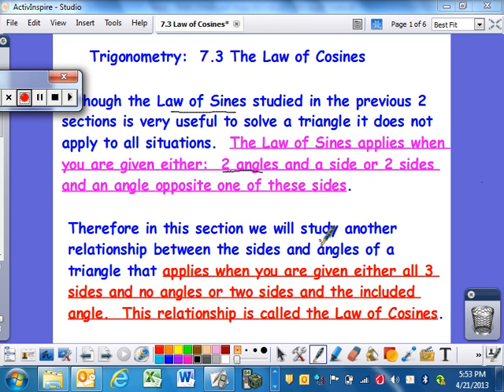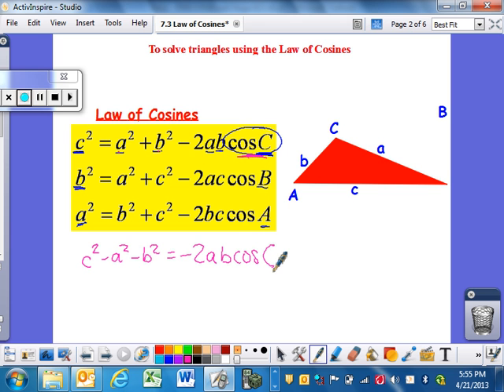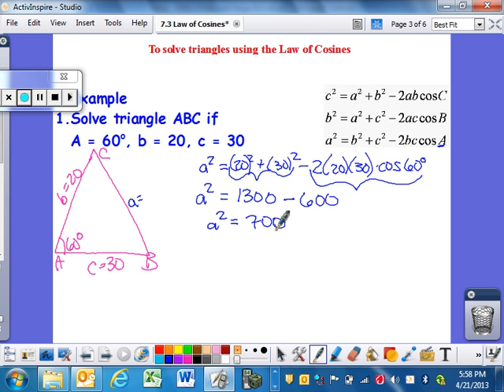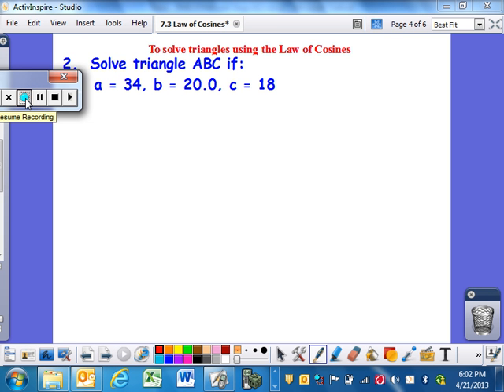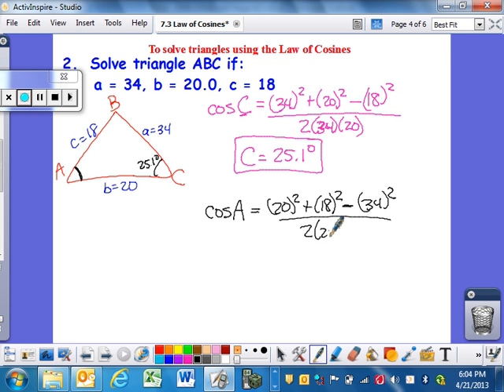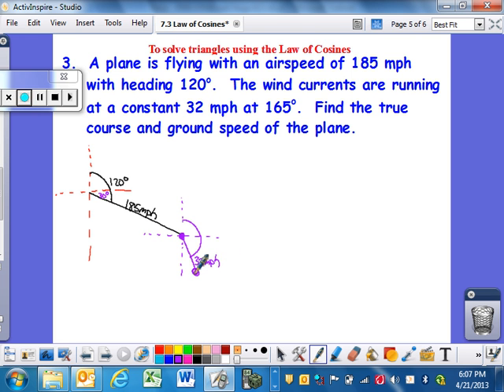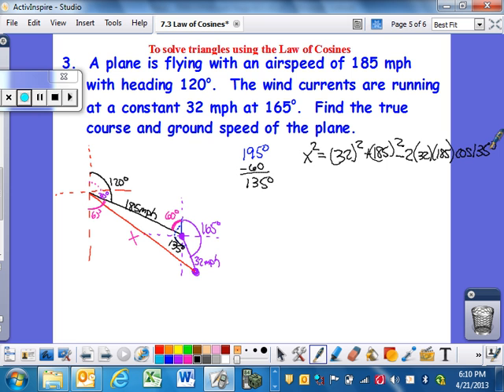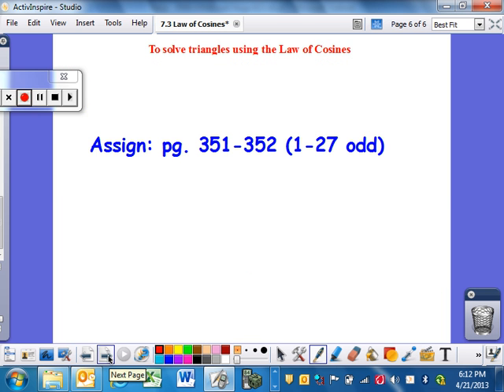Trig 7.3 Lecture 2